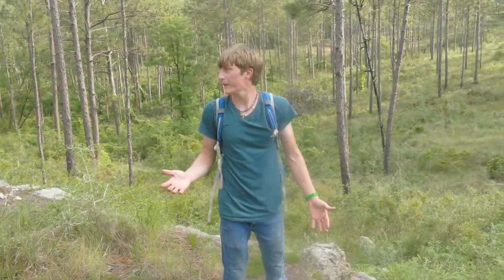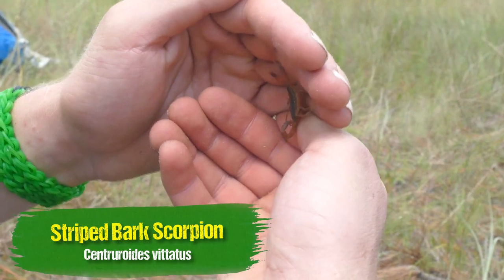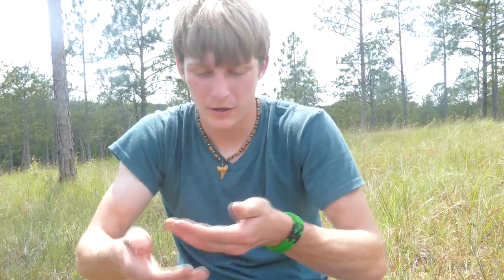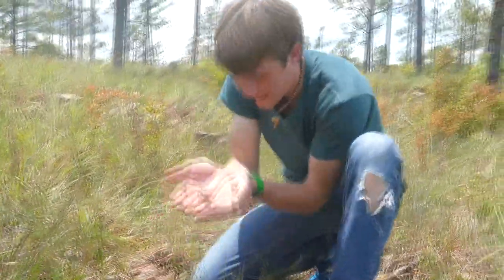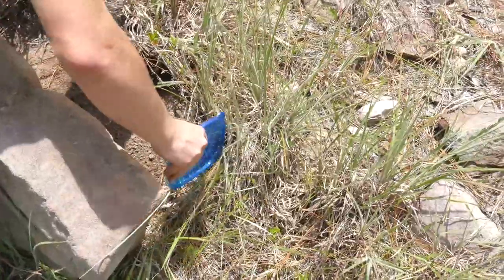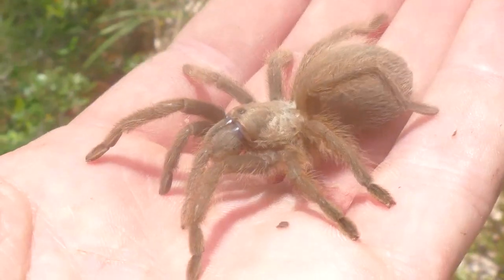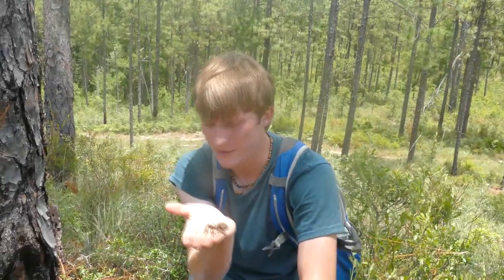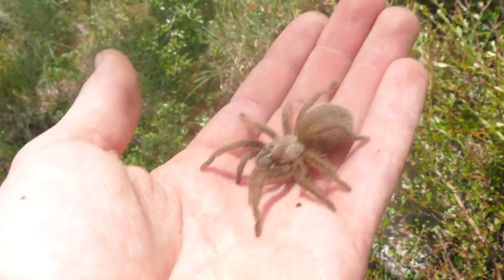TARANTULAS... IN LOUISIANA!?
On today's adventure, we're heading up to the rocky hillsides of the central Louisiana pine forests in search of some bizarre bugs. scorpions, centipedes, and. tarantulas?. Yep! We're going after tarantulas in my home state!
As always we hope y'all enjoy this video :D

Also some extra details about this video.
Central Louisiana is home to many species many people may have never heard of, this is because of the sprawling pine forest landscape that goes relatively underappreciated by the general public, being home to many endangered snakes, mammals, turtles, and tarantulas, which while common, are a species of special concern here. These rocky areas are also home to many species I've never seen before, so you might be seeing some more videos from these habitats in the near and distant future!